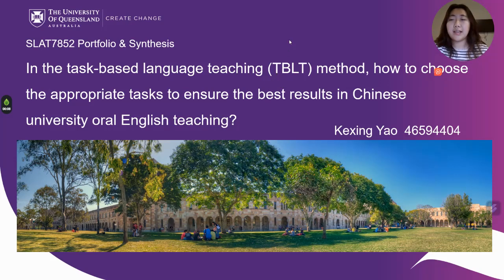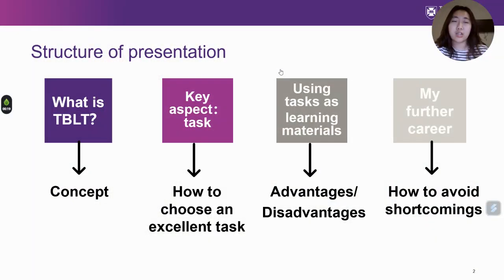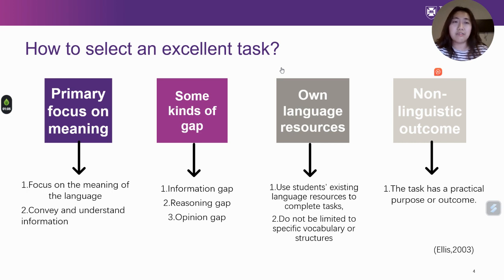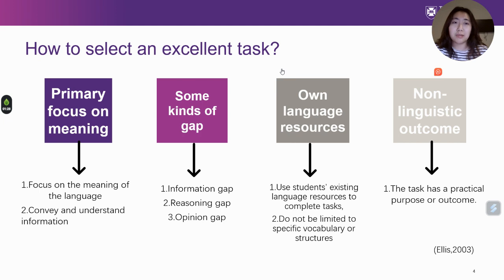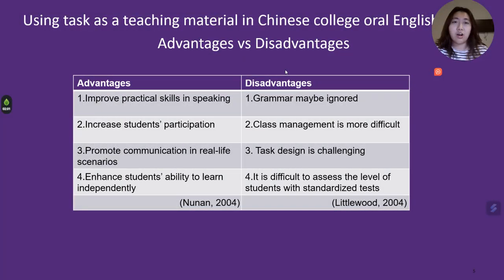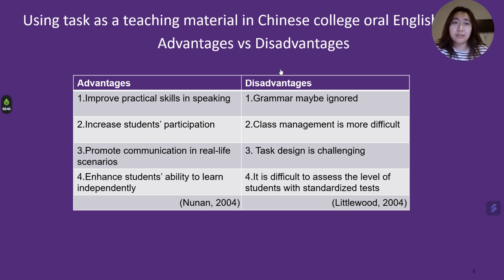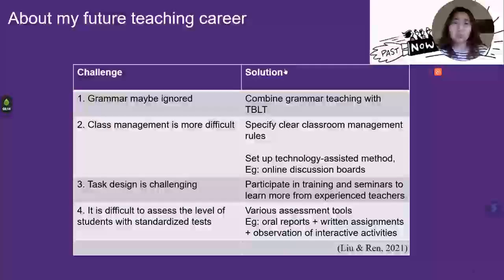SLAT7852 Kexing Yao 46594404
Topic：In the task-based language teaching (TBLT) method, how to choose the appropriate tasks to ensure the best results in Chinese university oral English teaching?